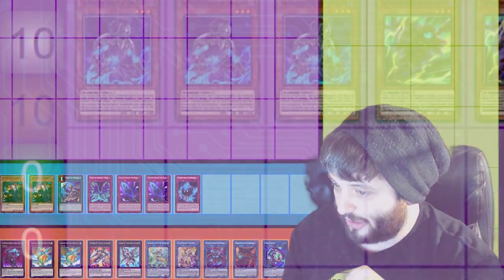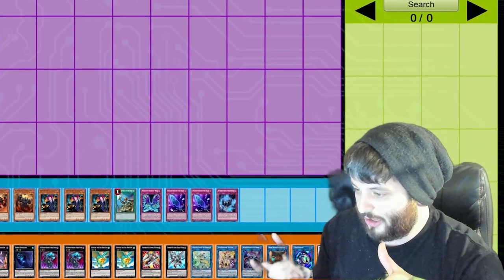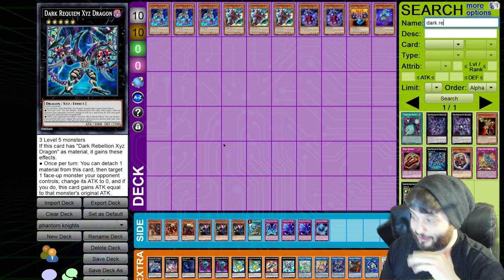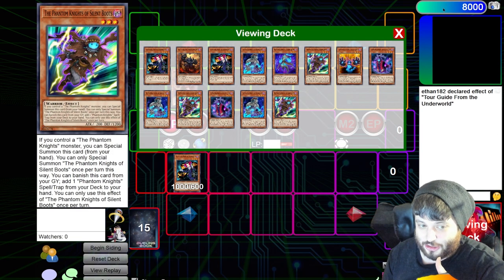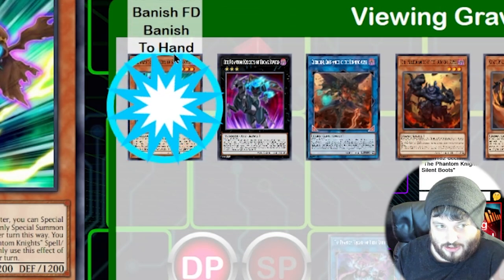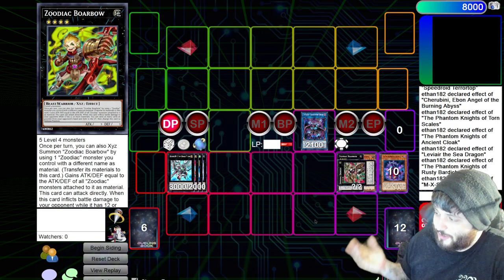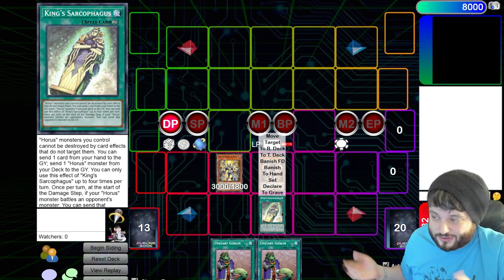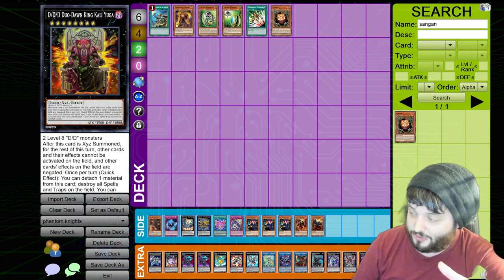The ULTIMATE How To Play Phantom Knight Explainer [Yu-Gi-Oh TCG & Master Duel]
In today's yugioh video I'm going to give you guys the ultimate explainer and how to play phantom knight. We will break down the archetype, engines, what the cards do, why you play certain cards, combos, etc. This way it will not matter if you are playing Pk Horus, Phantom Knights master duel, or where or what phantom knight deck you are playing. You will understand each card and why they are there.

Please keep an eye open for relevant links. =)

0:00 - Intro.
0:12 - Main Deck Monsters.
3:23 - Extra Deck Monsters.
6:45 - Spells & Traps.
8:51 - Segway
8:59 - Burning Abyss Engine.
9:53 - Speedroid Terrortop Engine / Package.
10:27 - Raidraptor Engine.
12:27 - M-X Saber Invoker (Master Duel)
14:38 - Adventure Engine.
16:30 - Horus Engine.
17:57 - Tech Cards & Misc.
19:59 - Closing
20:53 - Outro